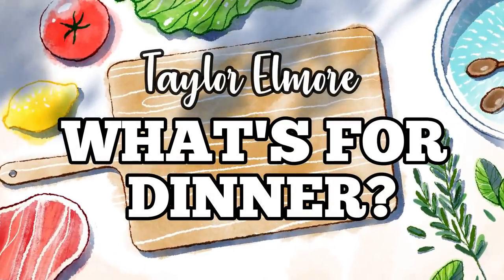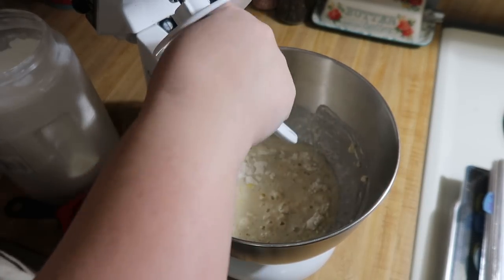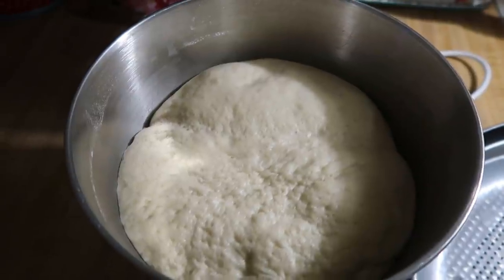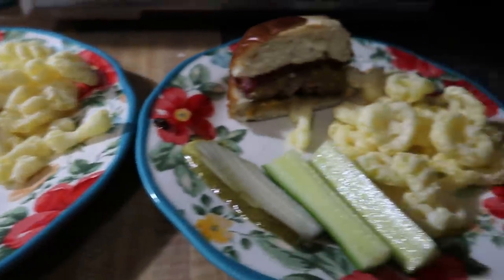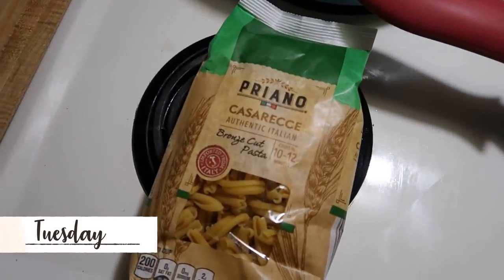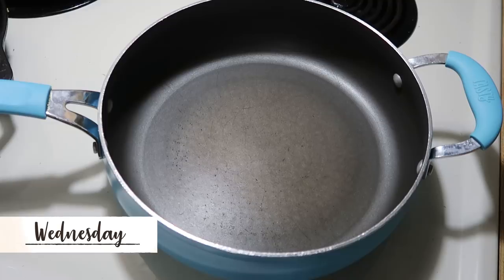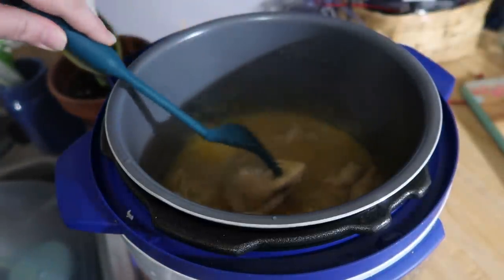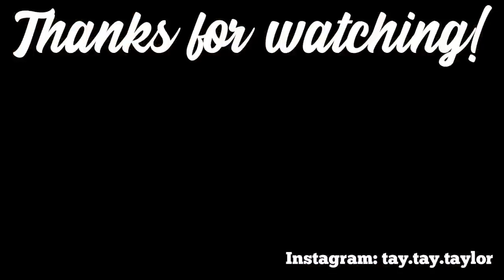1- WEEK OF REAL-LIFE FAMILY MEAL IDEAS | What's for dinner? #190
Hey friends, I hope y'all had a good week. I'm back today, sharing another week of what my family ate. I hope y'all get some new ideas to try for dinner.
0:00 Intro
0:25 Pizza & Salad
8:24 Enchiladas
9:03 Burgers
10:05 Lemon Pepper Salmon
13:08 Pesto Chicken Pasta
16:04 Sausage with Red Beans & Rice
18:15 Instant Pot Chicken & Gravy

🍝PESTO CHICKEN PASTA
1 tablespoon olive oil
1 lb boneless skinless chicken breasts cut into bite-sized pieces
garlic powder & Cavender's seasoning to taste
4 cloves minced garlic
1 teaspoon Italian seasoning
16 ounces short pasta such as bowtie
1 cup basil pesto
1 cup grape tomatoes halved
1/2 cup finely grated parmesan cheese
Reserved pasta water to thin your sauce if wanted.